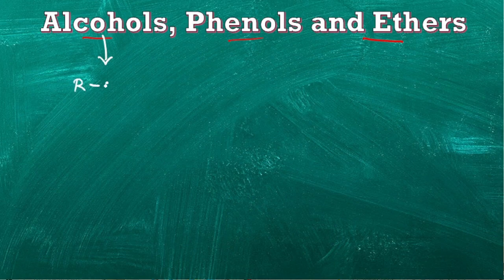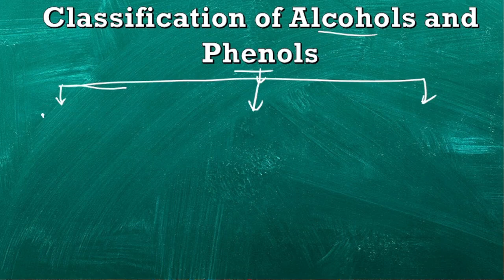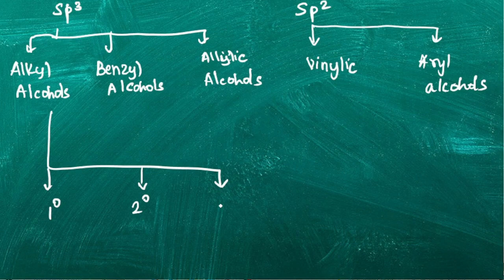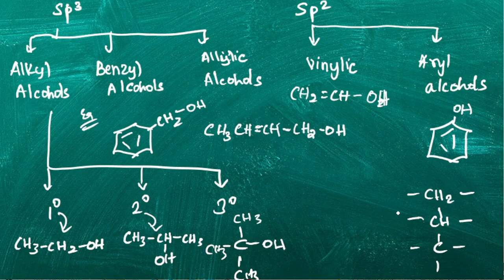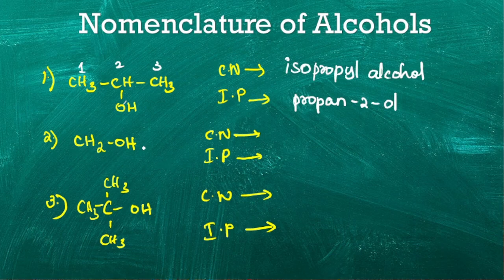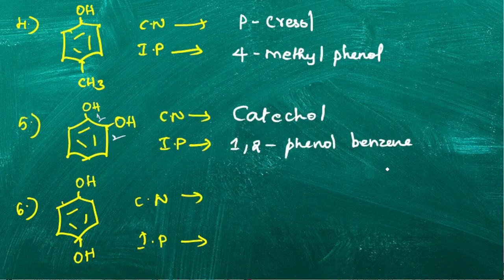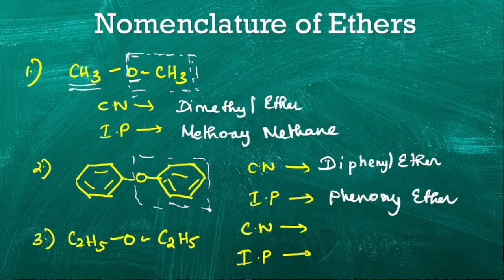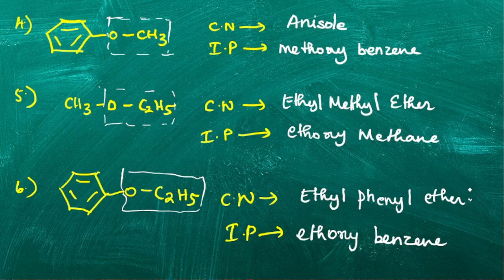|Alcohols, Phenols and Ethers| Class12 | Chemistry | Part - 1|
Share your doubts and views  in commands.

Watch all the parts from 1 to 6 of chapter 10 [Haloalkanes and Haloarenes] - Class 12: